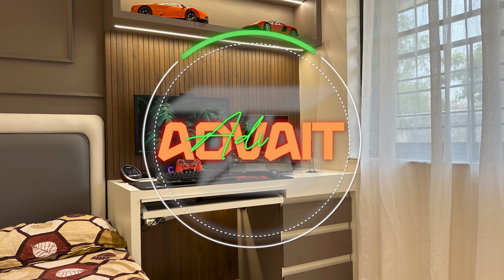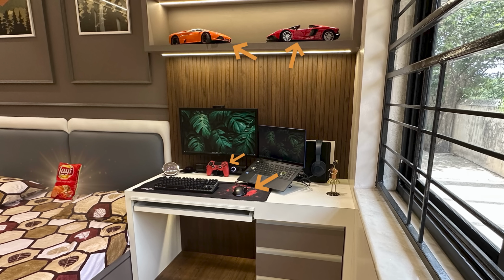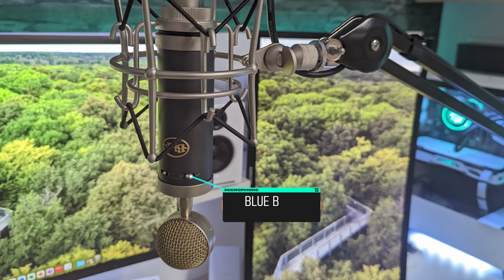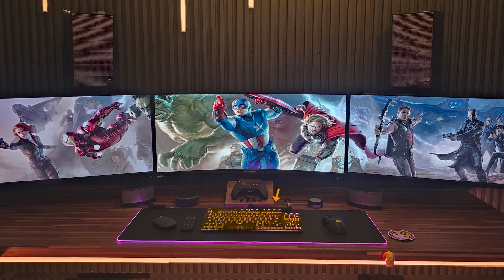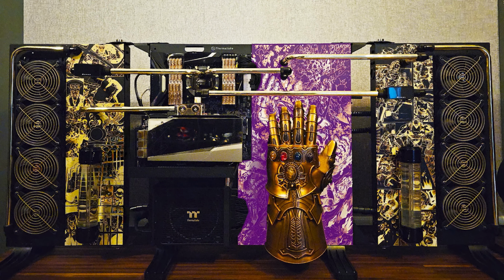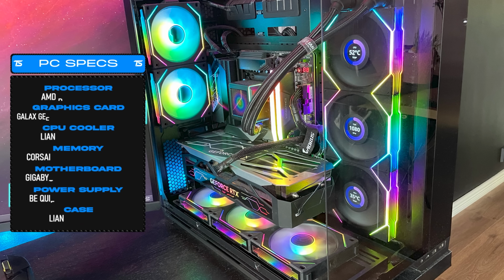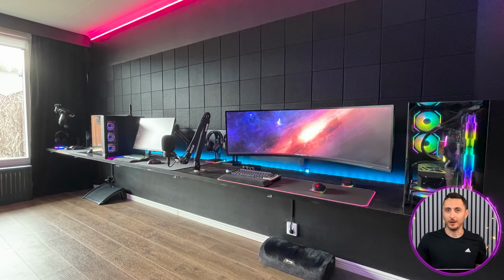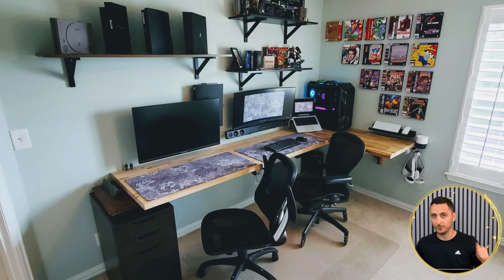Setup Wars - Episode 344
💨Air duster

➡️Mika⬅️
➡️Rami El Sidawi⬅️
➡️Teemu⬅️
Left setup